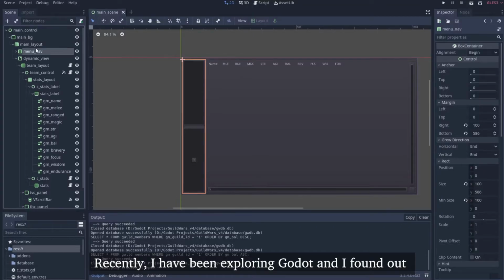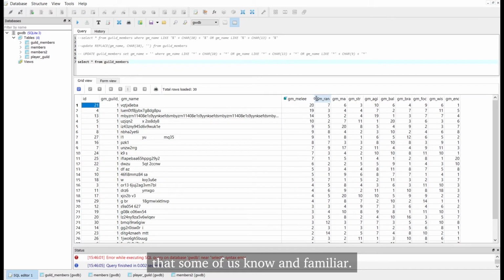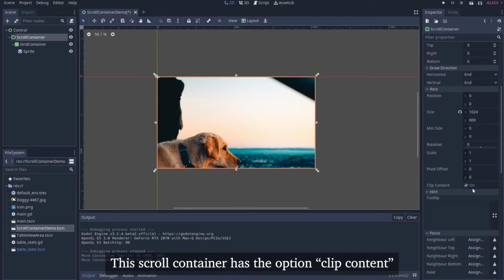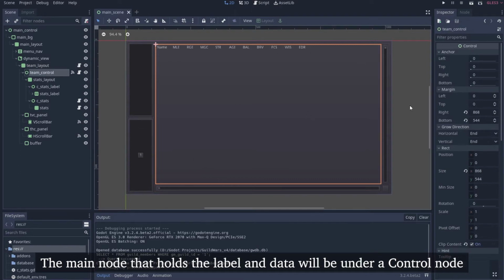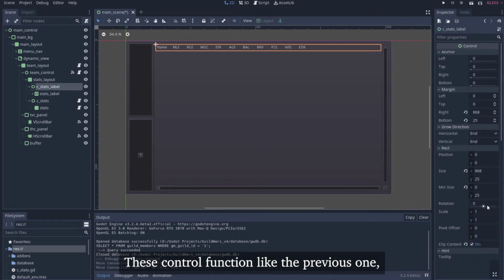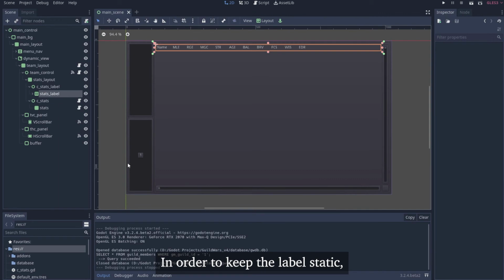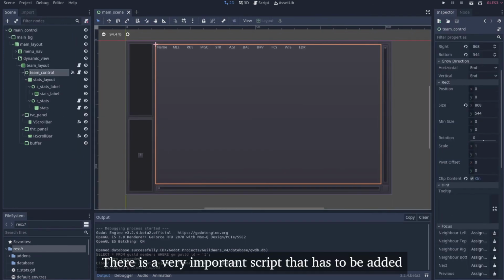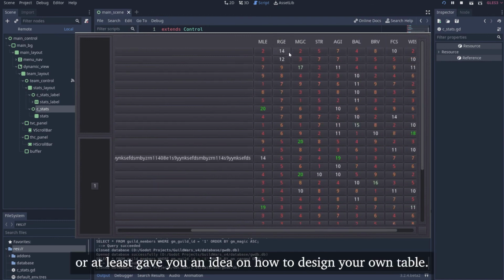How to create a (not so simple) table - Godot Game Development Engine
I have come out with a way to make an old style table with static header to work in Godot. This is not a full fledge tutorial but a rough idea on how to ultilize the flexibility that Godot has to create that table.